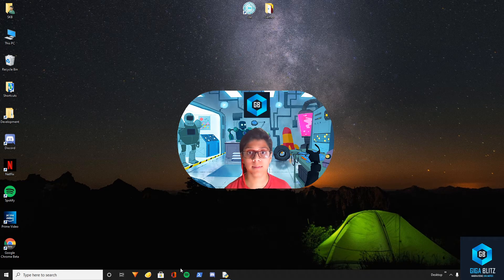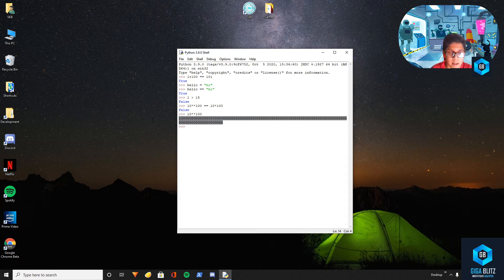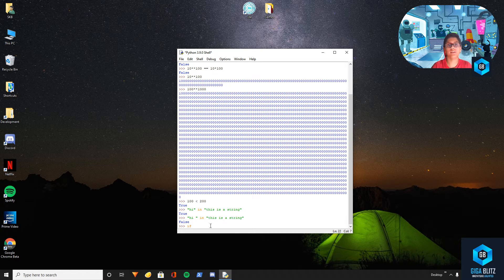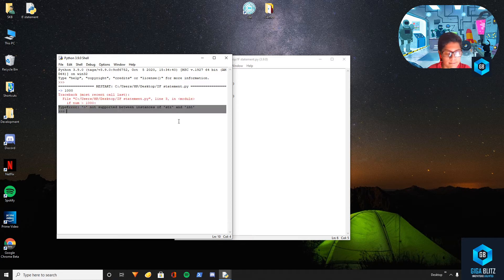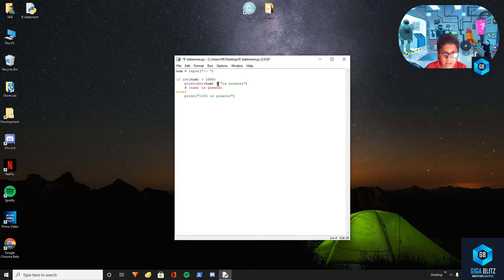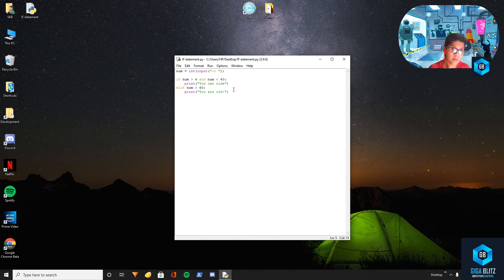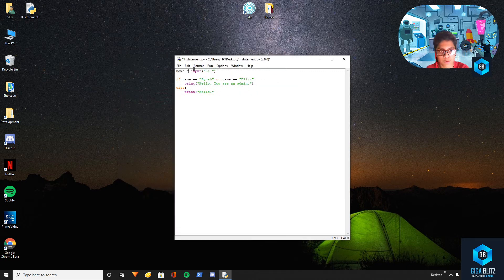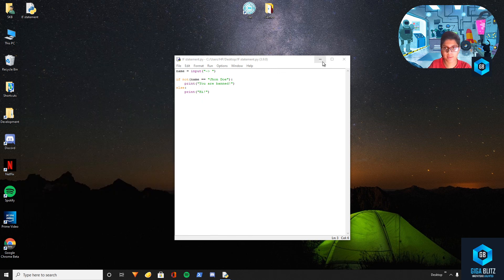Basic Python Tutorial #2 - Basic Operators and If Statements | Giga Blitz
Hi there! This is my second Basic Python Tutorial. In this video, I explain basic operators and if statements. I will also be uploading more tutorials. Hope you like it!

About Me: Hi, I am Giga Blitz. On this channel, I will be posting videos related to Gaming🕹 and Coding👨🏻‍💻.